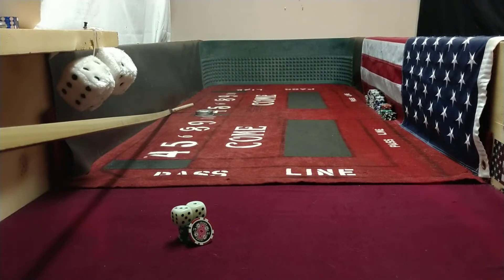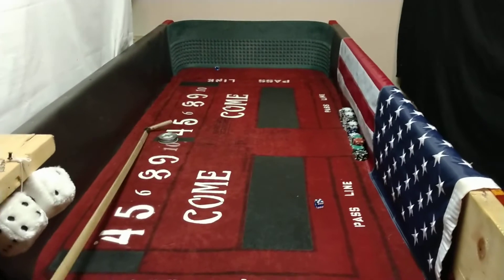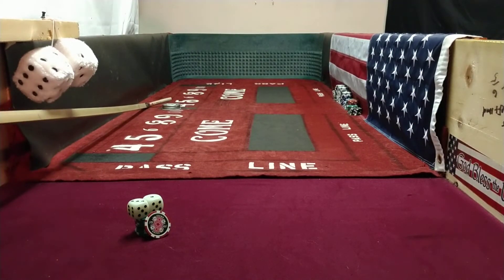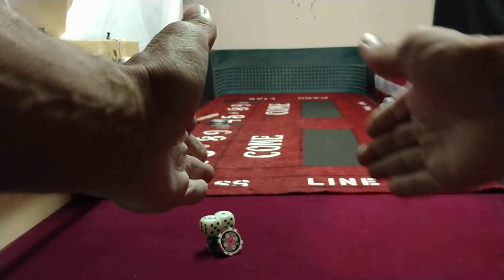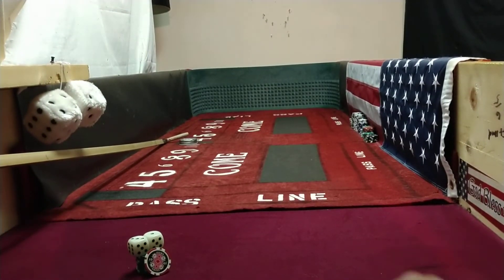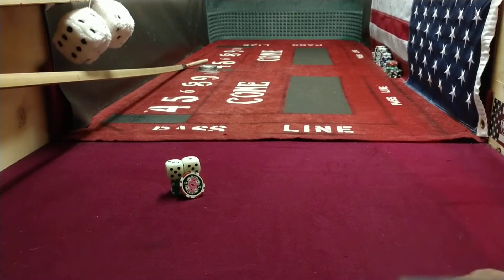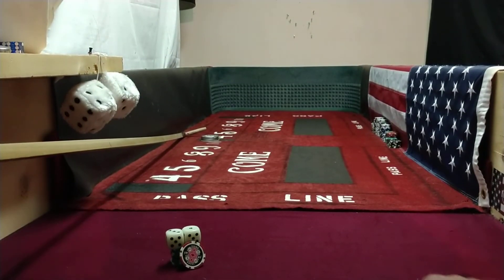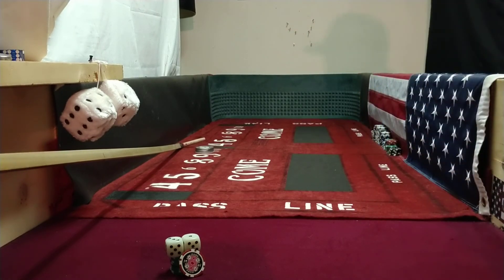CRAPS Strategy - Free CRAPS Training (Stance from Back )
CRAPS Strategy - Free CRAPS Training (Stance from Back ) Free CRAPS Training Dice Control Lesson. We are looking at the correct stance for a Super Grip throw Twisting from the back. Do you wanna become Dangerous with the dice? Do you wanna learn how to control the dice?
DANGEROUS ARM